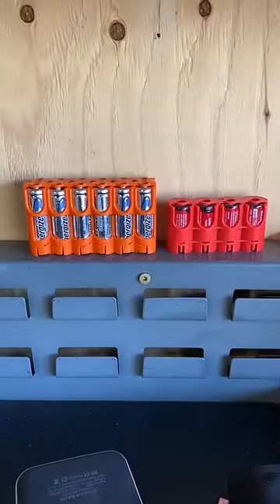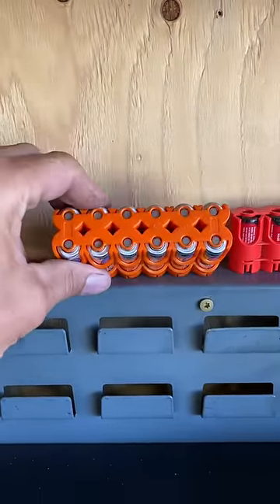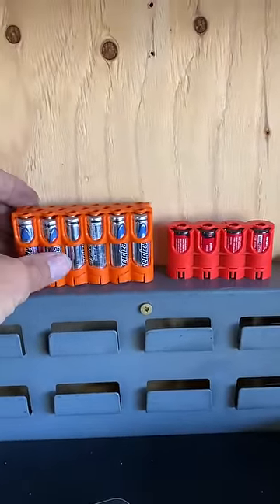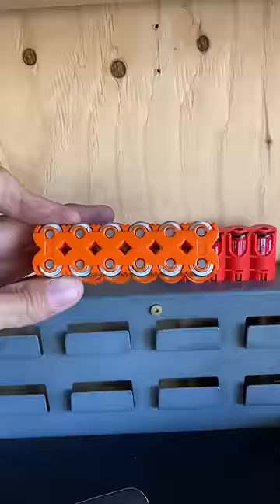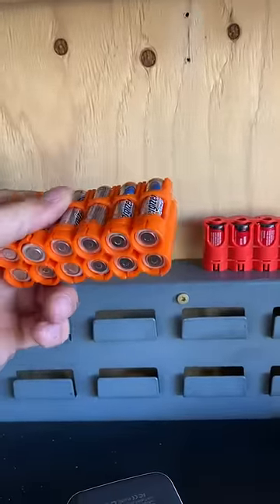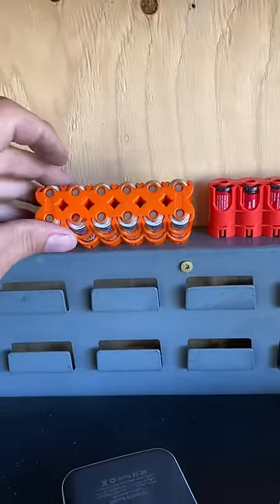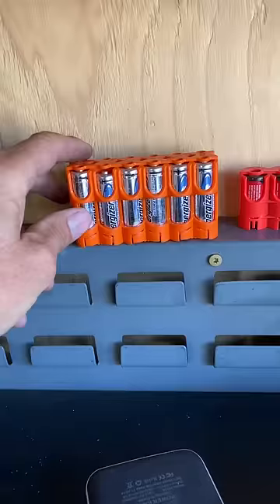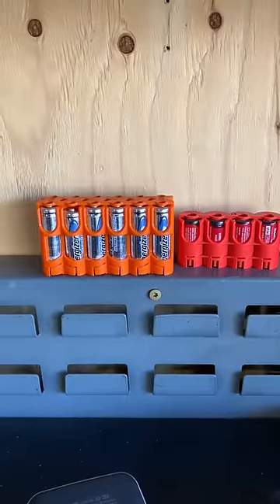Best Battery Storage Solution | Wranglerstar #2